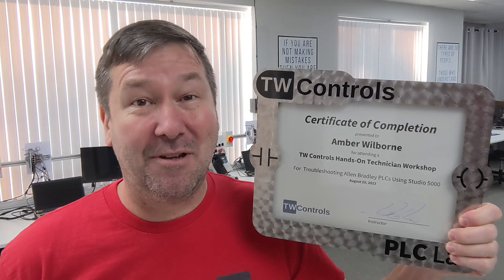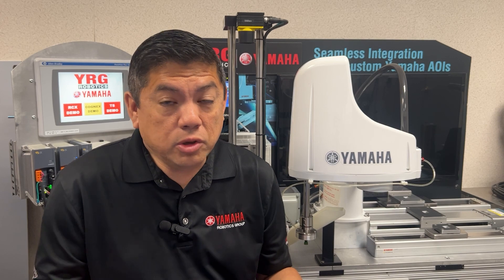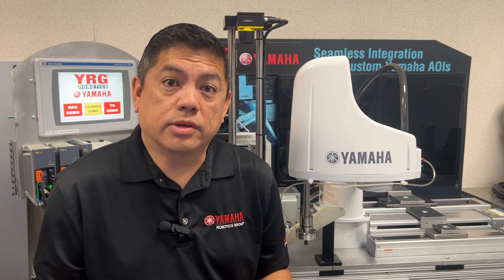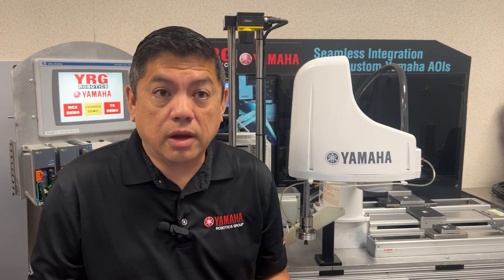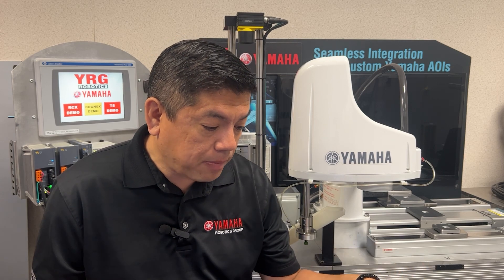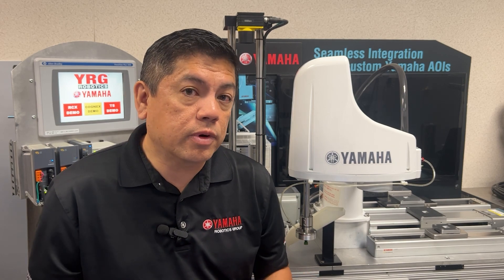Should You Automate Your Manufacturing Process?